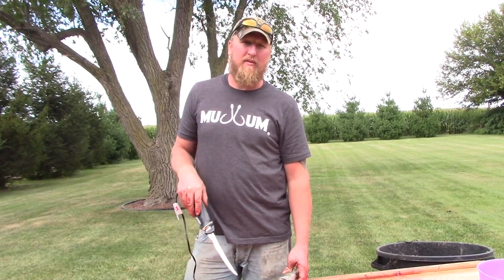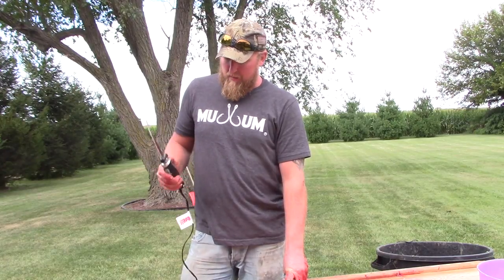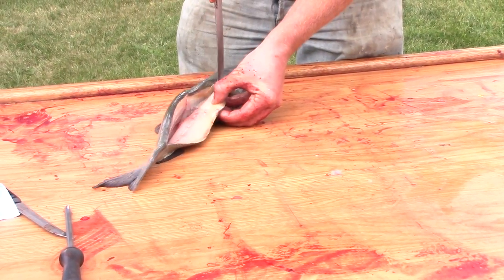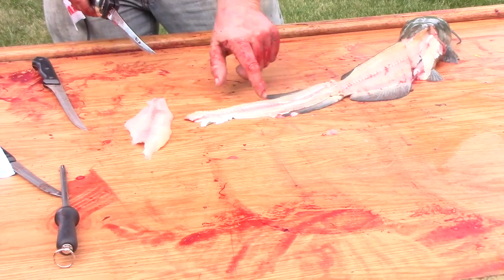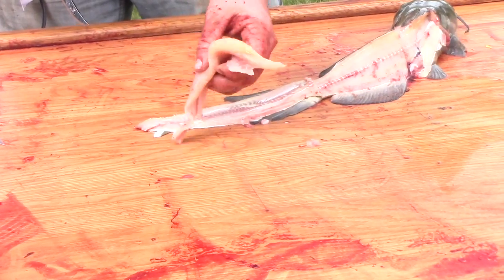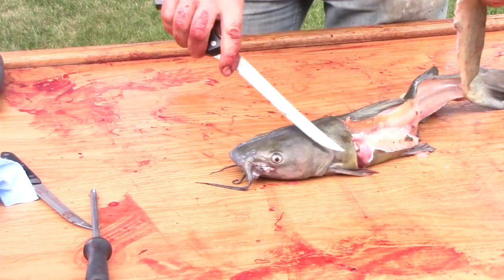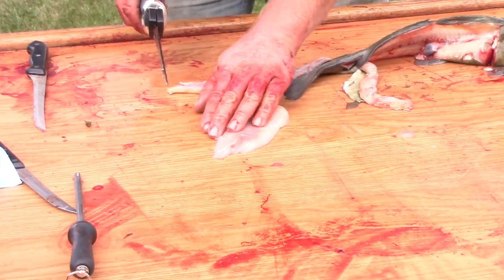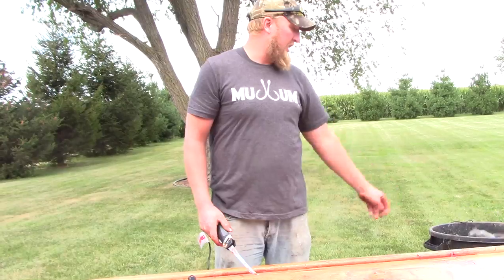How To Fillet Channel Catfish The Easy Way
One of the easiest ways to fillet a channel cat with an electric fillet knife.